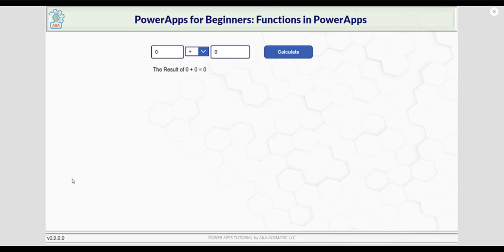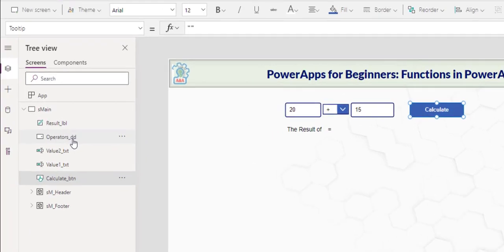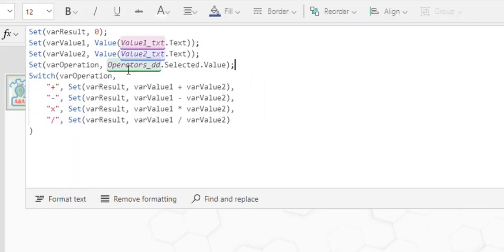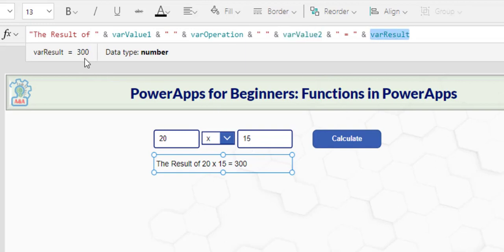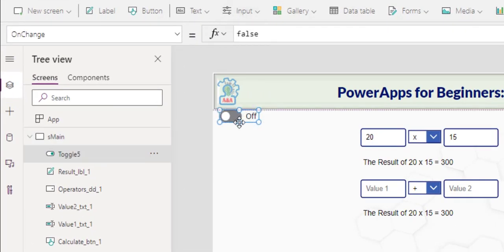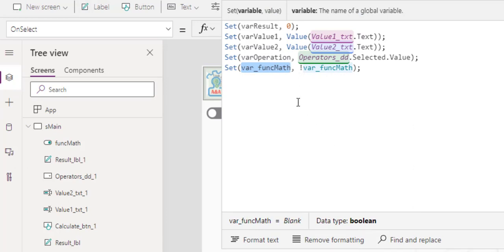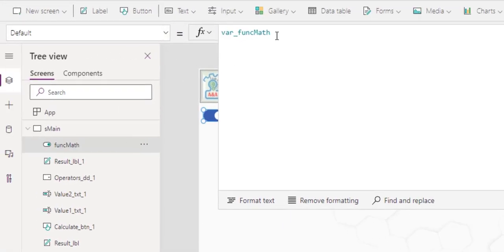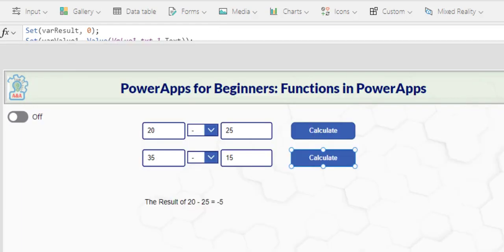PowerApps for Beginners - Functions in PowerApps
In this video, you will learn how to replicate 'function' in PowerApps.  We use the Toggle control to trigger the call.

Functions or reusable set of codes/instructions help make your app more efficient.

My goal is to give you the information you want quick so you can get back to your work. Never my intention to keep you on the video for too long. If you appreciate that and would like to buy a coffee for my effort :) here is the